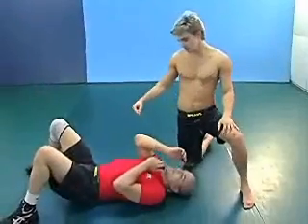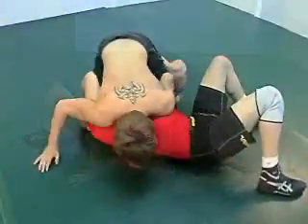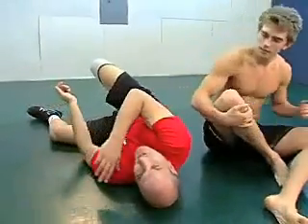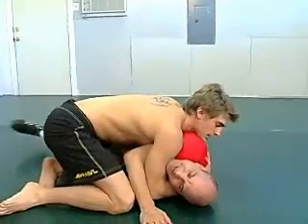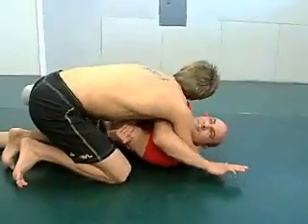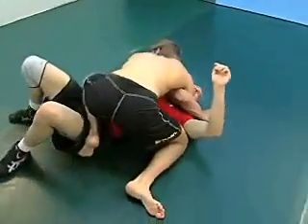Brazilian Jiu Jitsu - Mixed Martials Arts - MMA Side Mount Shoulder Choke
Brazilian Jiu Jitsu - Mixed Martials Arts - Training Drills

Brazilian Jiu Jitsu Black Belt, DC Gonz, teaches MMA Side Mount Shoulder Choke that can be used in mixed martial arts competition and training or can just as easily be applied to a real life self defense scenario.

Brazilian jiu jitsu training is about learning how to train properly and with an acceptable amount of safety. These videos are designed to allow the student to catch a glimpse of the brazilian jiu jitsu techniques applied in a more realistic scenario. The fact is, if you are going to train brazilian jiu jitsu, or any other kind martial art, for a long period of time, you must learn how to train properly.

In these training videos, you will notice the fighters are not really going after one another with the intensity of a real life situation. The brazilian jiu jitsu practitioners are allowing space for learning and technique without the punishment of a real life scenario. Training brazilian jiu jitsu in this way is the most effective way to learn because all that is needed is for the practitioner to turn up the intensity of the fight to truly implement the potential damage of the martial arts techniques being applied. Train slowly at first to perfect the techniques then add speed for power and ferocity.